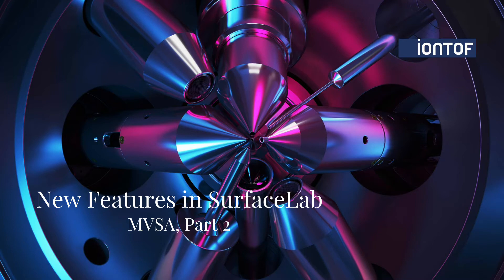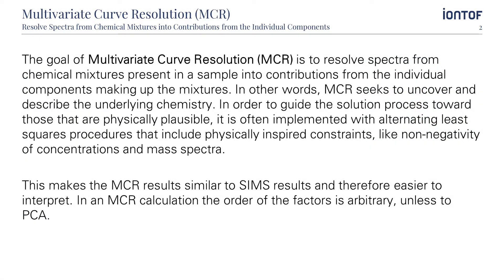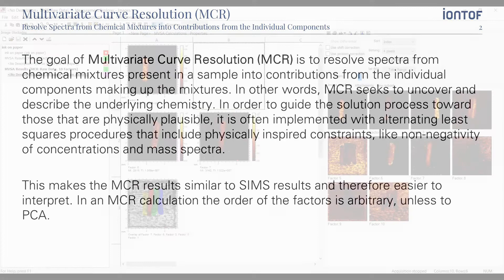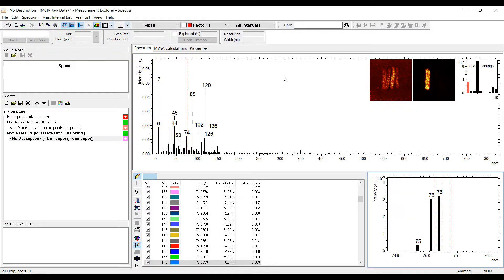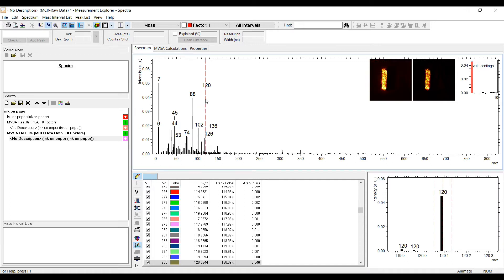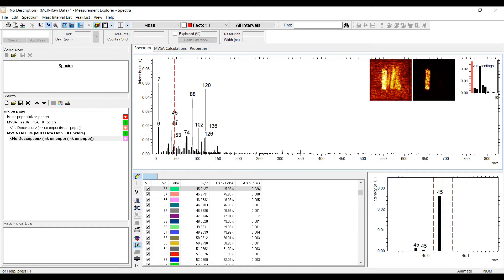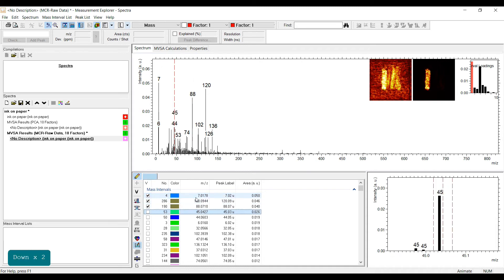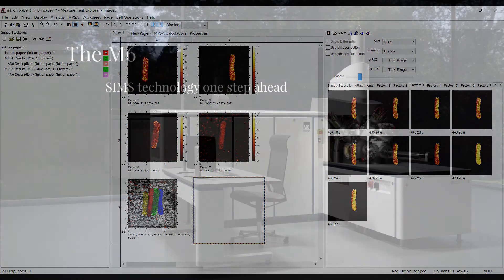Multivariate Statistical Analysis, Part 2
Introduction into the new Multivariate Statistical Analysis (MVSA) feature of SurfaceLab 7.1.